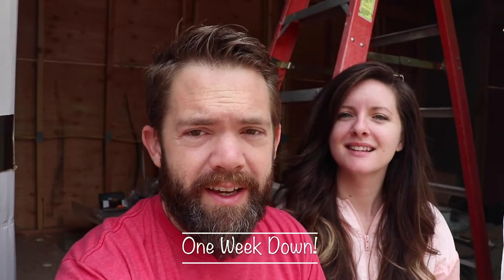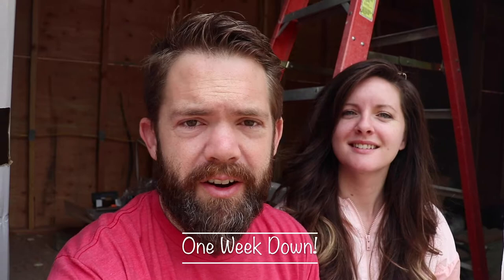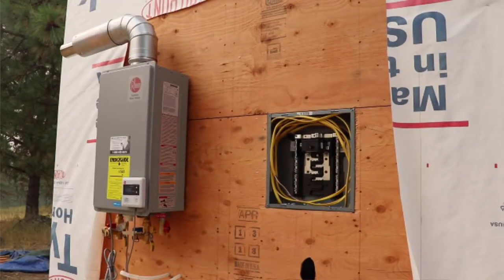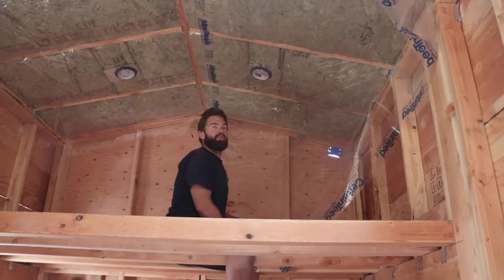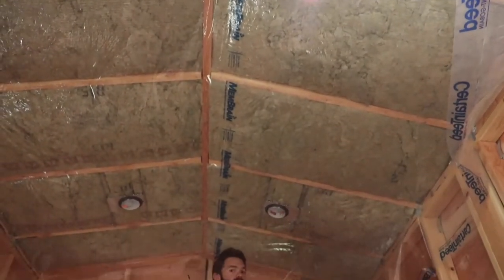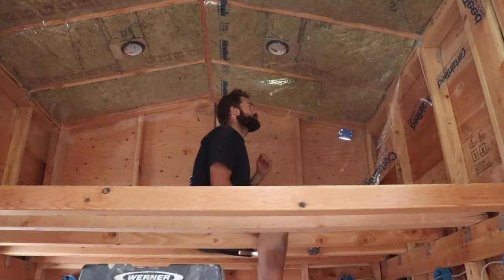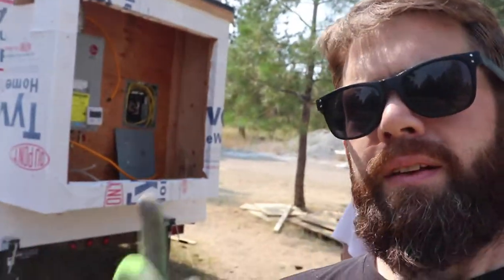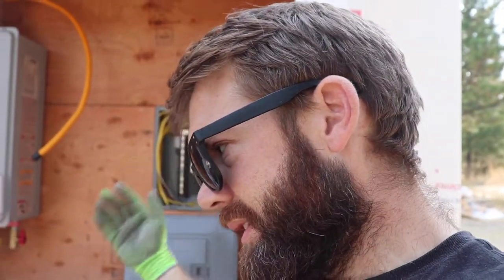Tiny Home Build // Insulation // Getting NOAH Certified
Join us for our third trip up to our property to work on our tiny house!

In this video we’ll be working on insulation and talk about about getting NOAH Certified. We’ll share our personal thoughts on insulation, and teach you about what we are doing to keep the house tightly sealed up.

We hope you learn something from this video & enjoyed the process!

♡ Become a member of the PW Family by supporting us on BuyMeACoffee ♡

00:00 - Intro
01:23 - Day 2
02:24 - NOAH Certification
07:02 - Insulation
09:10 - Finishing Insulation
15:45 - What we were hoping to get done
16:52 - Utility Box